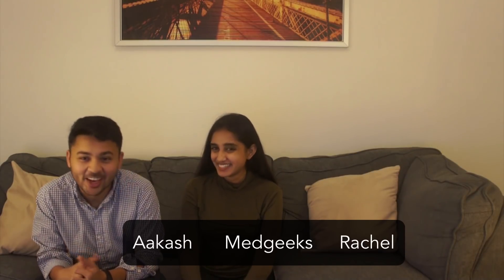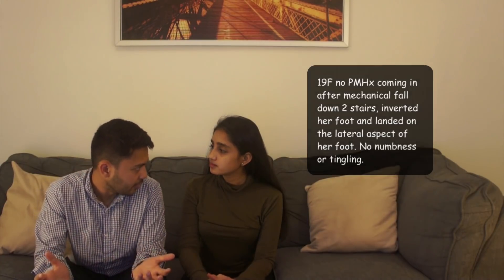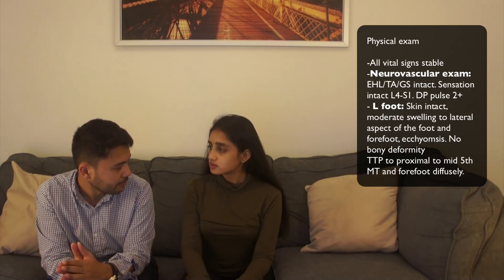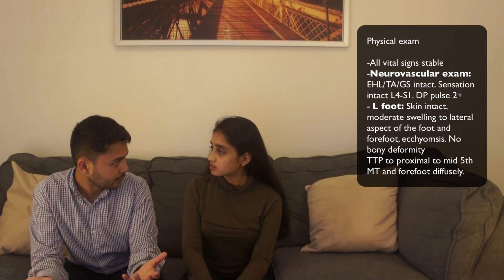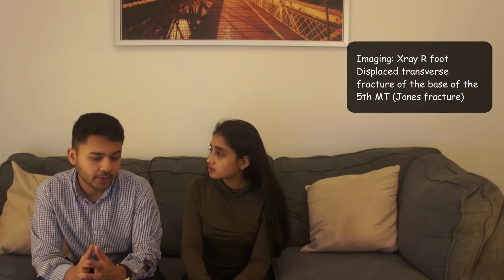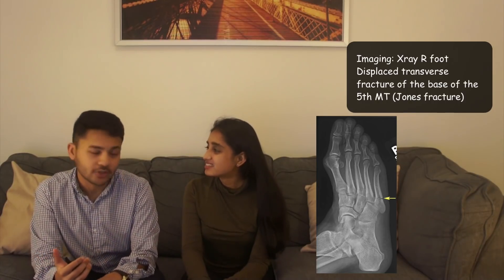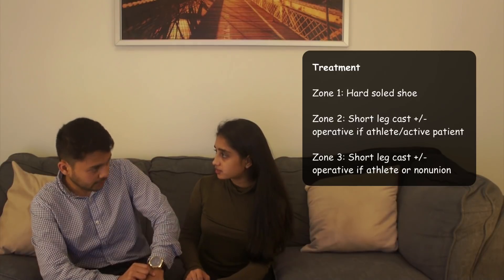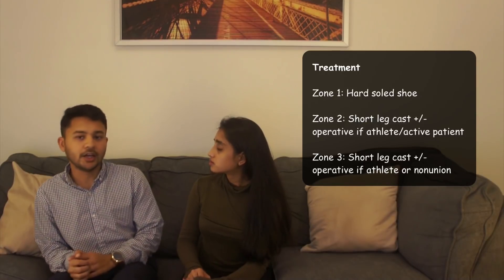Jones Fractures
We have a 19 year old female coming in after a mechanical fall down two steps. She inverted her foot and landed on the lateral aspect of her foot.

I got called down to the ED for a possible fracture.

The patient denies any numbness or tingling.

The first thing we want to do is a neuro exam: extensor hallucis longus, tibialis anterior, and gastrocnemius soleus are intact. Sensation is intact L4-S1. Dorsalis pedis pulse 2+.

Her left foot showed moderate swelling to the lateral aspect with pinpoint tenderness to the mid/proximal 5th metatarsal and diffuse tenderness to the forefoot.

Let's walk through this case and discuss:

- The type of x-ray you'll want to get
- The three zones and their possible injuries
- The rare indication in which you'll need CT scan
- Treatment for this patient